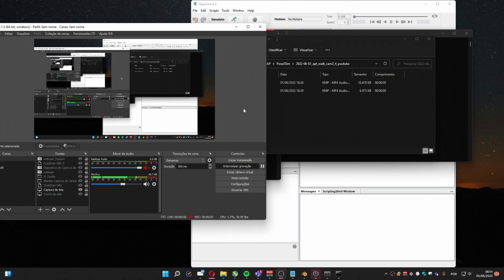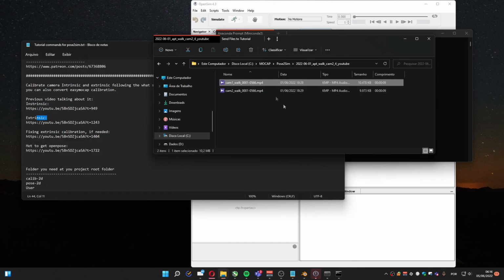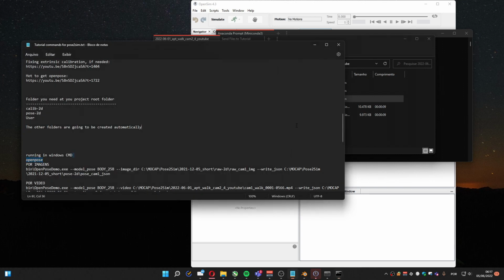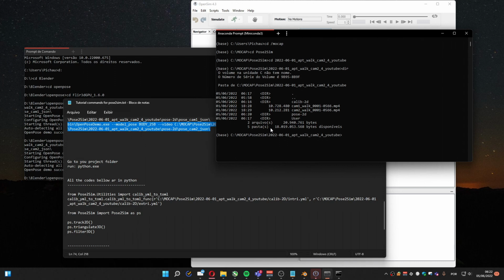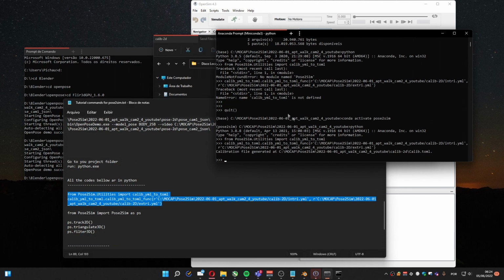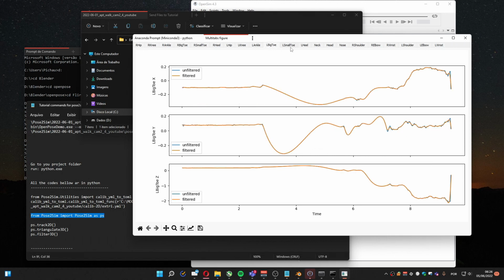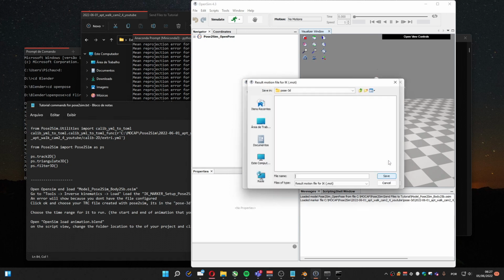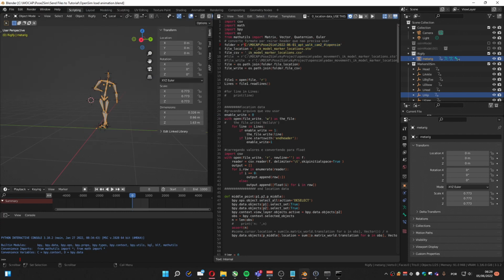(BETTER AUDIO)Tutorial Mocap (OpenPose, Pose2Sim, OpenSim, Blender)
Link to the tutorial on the released version of the addon

This video shows how you can use a new solution to create better animations using multi camera videos.